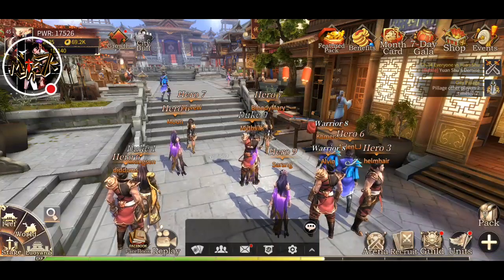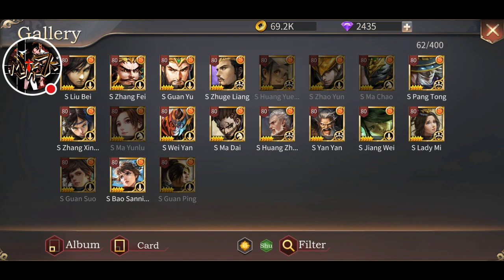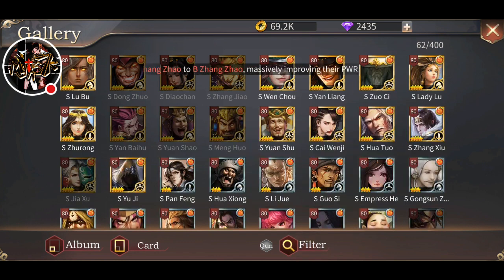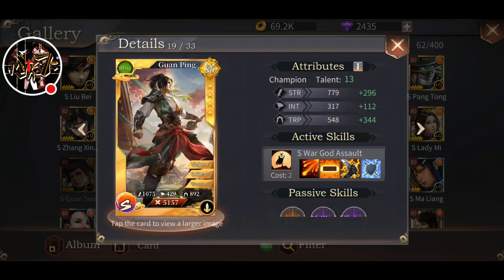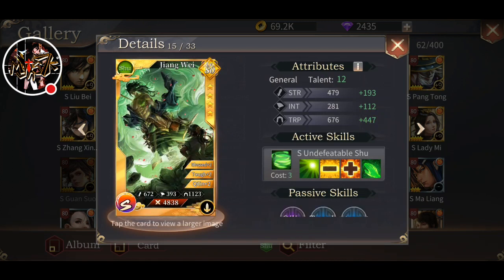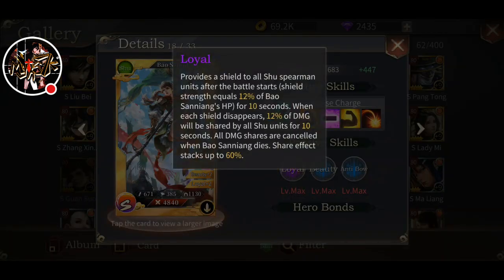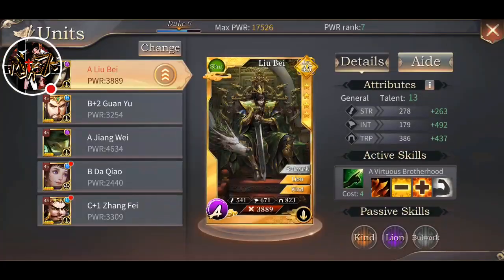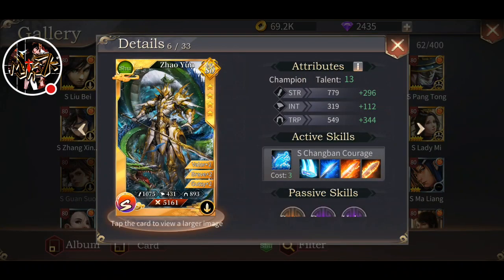Three Kingdoms Epic War - Myths7k: Shu faction deck guide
Feel free to join us on discord and let's build the community together: